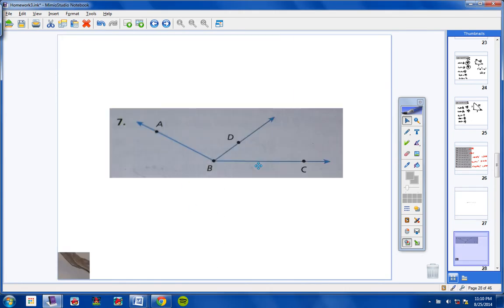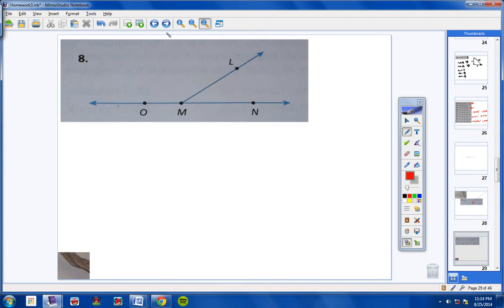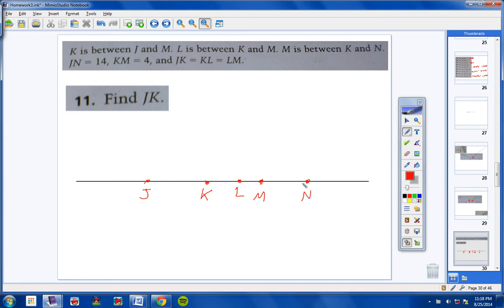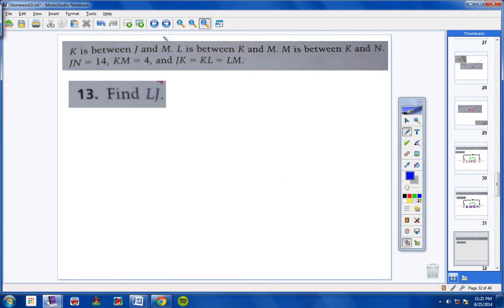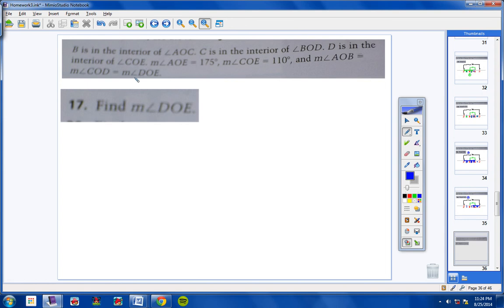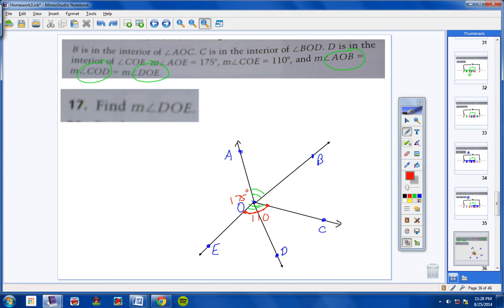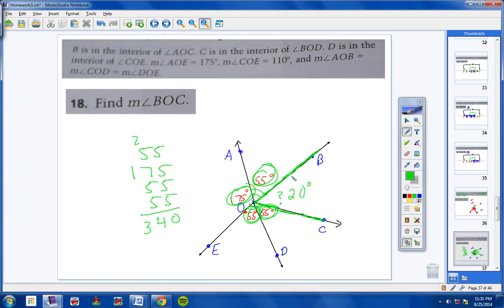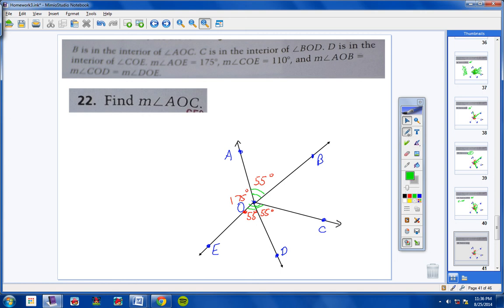Geometry Track 1 Lesson 2.2 Homework